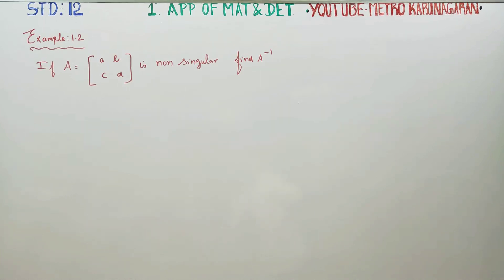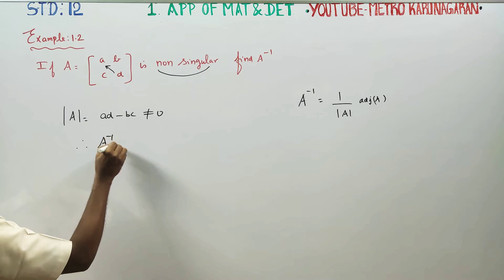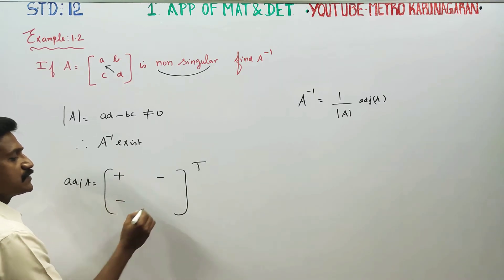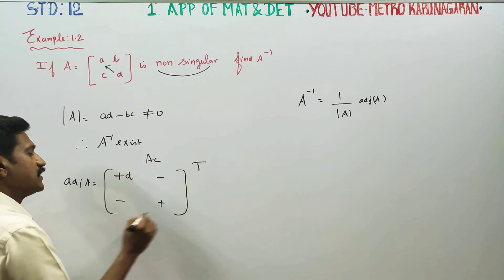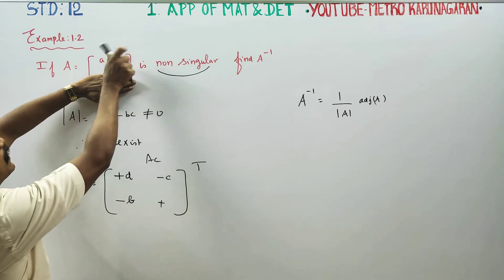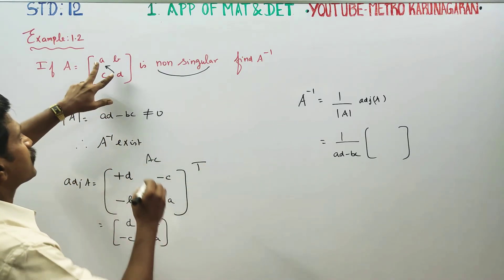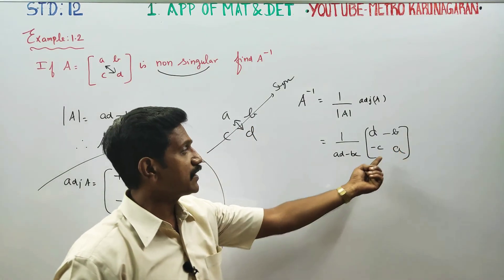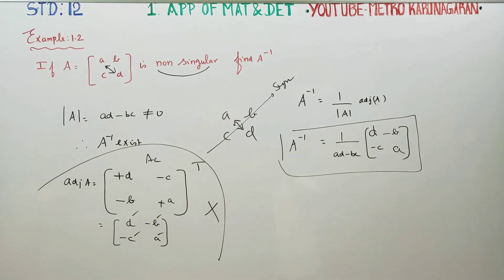12th Std Maths Example 1.2 If A= [ a b] is non singular find A^-1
12th Std MATHEMATICS